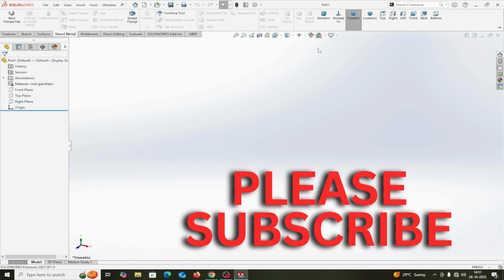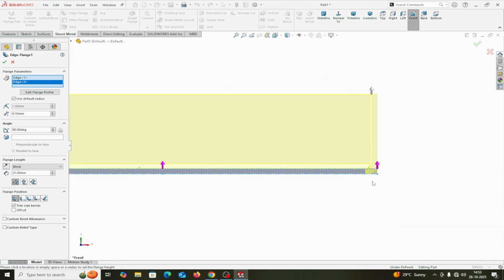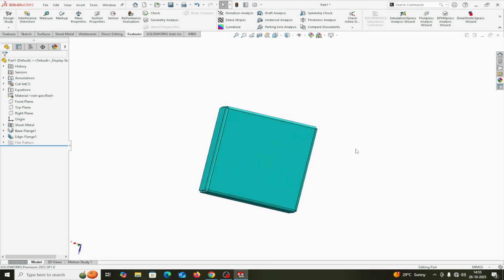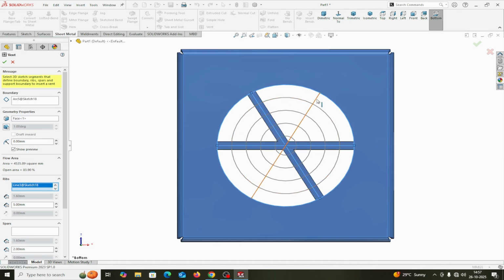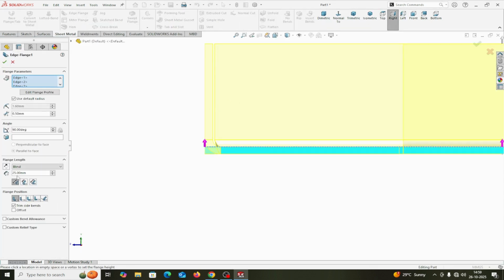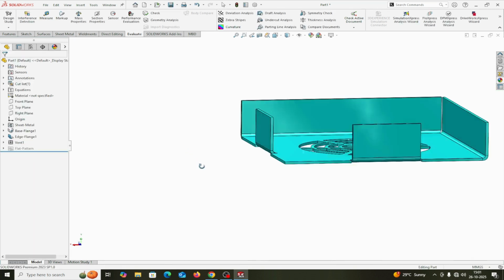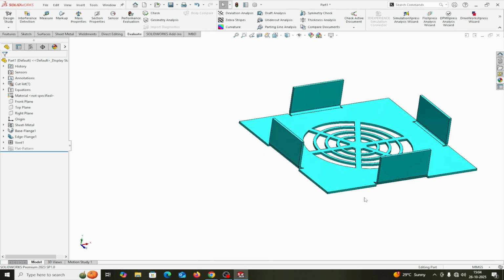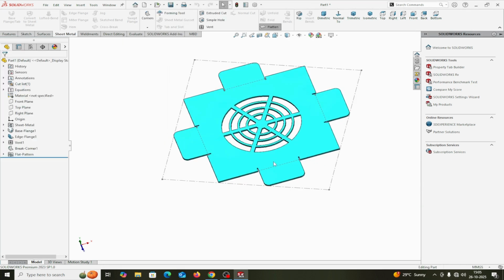VENT, BASE FLANGE & EDGE FLANGE, FLATTEN IN SHEET METAL SOLIDWORKS.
IN THIS EXERCISE YOU WILL UNDERSTAND FOLLOWING FEATURES IN SOLIDWORKS SHEET METAL---
1. BASE FLANGE & EDGE FLANGE
2. VENT FEATURE IN SHEET METAL
3. EDIT EDGE FLANGE
4. FLATTEN VIEW
5. AUTO RELIEF IN EDGE FLANGE
6. SAVE  2 D FILE IN DXF FORMAT